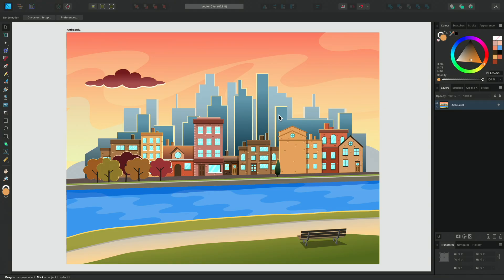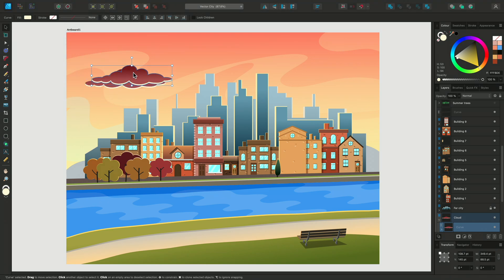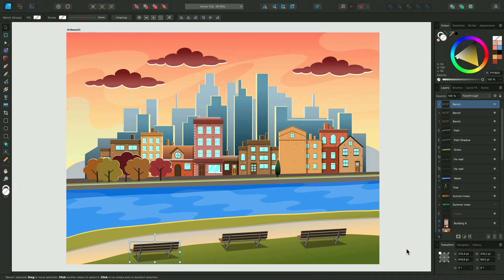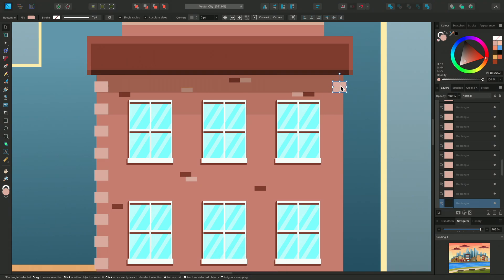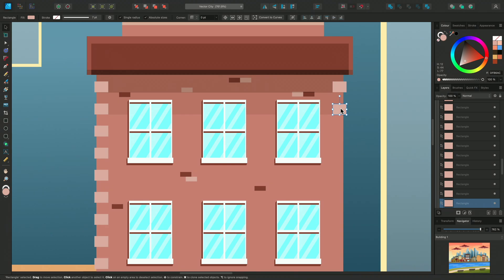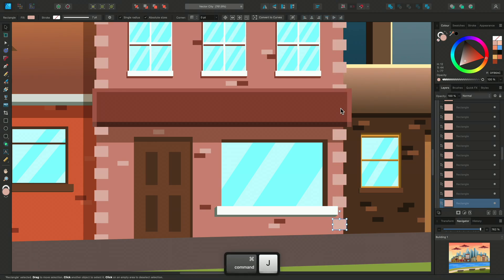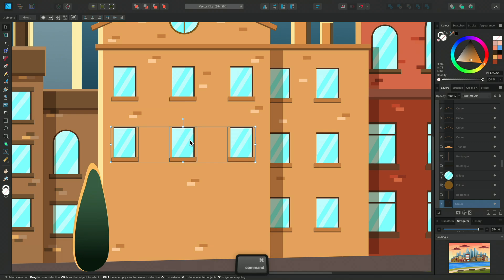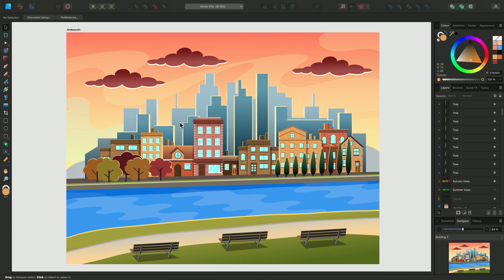Copy, Paste and Duplicate (Affinity Designer)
Learn how to use Affinity Designer's fundamental copy, paste and duplicate operations, and also see how to take advantage of power duplication.